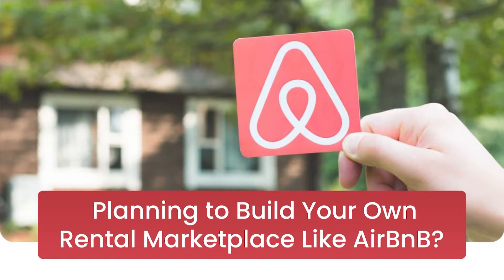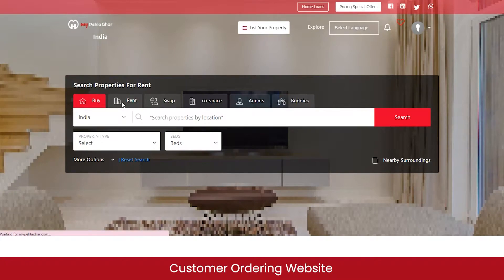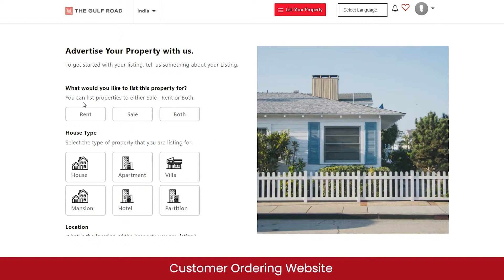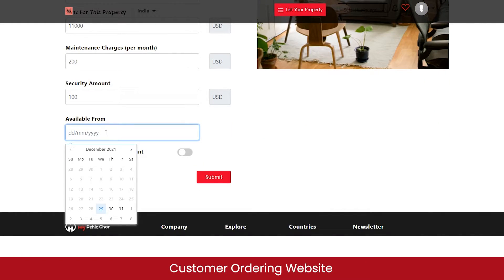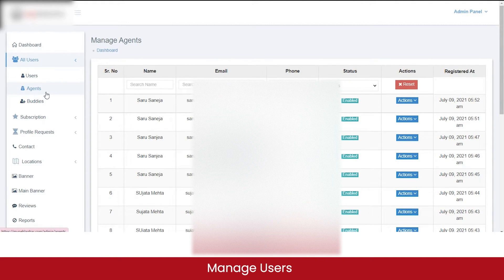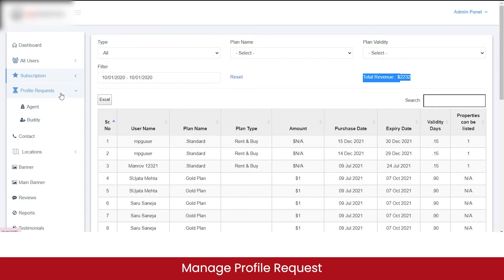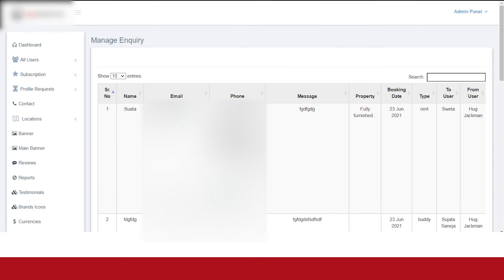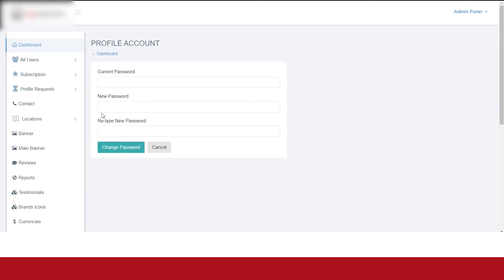Build Your Online Rental Marketplace Like AirBnB | AirBnB Clone Website & App | Live Demo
Do you need your own branded rental marketplace like AirBnB? Looking for someone who can build a website & app like Airbnb? In this video, you'll see a live demo of the Airbnb Clone Website & Admin Panel.

to know more about Airbnb Clone ⬅️

Being the best online rental marketplace development company, Code Brew Labs presents Airbnb Clone App & Website. In fact, it's a complete White Label Online Rental Marketplace Solution like Airbnb that includes:
👉🏻Branded Website & Mobile App For Customers
👉🏻Vendor Dashboard
👉🏻Admin Panel

▶️ Watch the Live Demo of Our Peer to Peer Marketplace | P2P Marketplace Builder Solution

Airbnb's success has been inspiring for entrepreneurs globally.
 Do you too want to know How to Make a Website Like Airbnb❓

or How to Build an Online Platform like AirBnB❓

Timestamps:
00:00 - Introduction to Airbnb Clone
01:00 - Live Demo of Airbnb Clone Website
03:16 - Registering as Agent/Vendor
04:13 - Listing Your Property
07:48 - Admin Panel of Airbnb Clone
10:11 - Registering as Buddy
11:23 - Manage Subscriptions
12:05 - Approve/Reject Vendors
15:23 - Home Loan Queries
15:56 - Manage Listings & Categories

🧐 Need an Answer to How Much Does it Cost to Make a Website like Airbnb?

Building an online rental marketplace platform is never easy. Well, if you are planning to create your own website like Airbnb, we've got you covered.

Have any other unique Peer to Peer Rental Marketplace Ideas? Book Free Consultation with our C-Level Executives here: